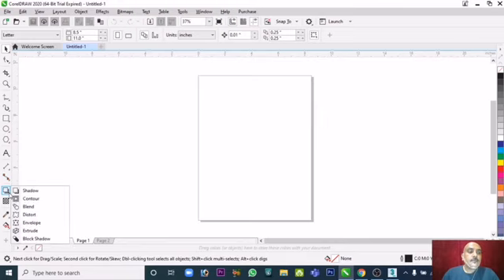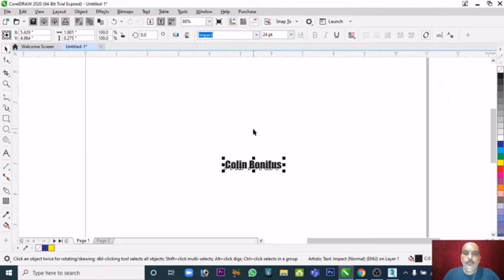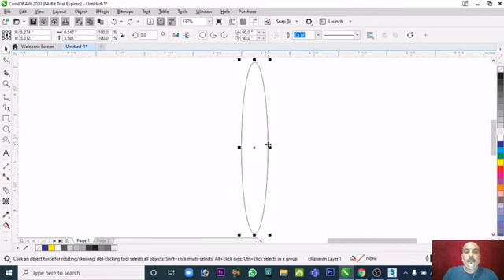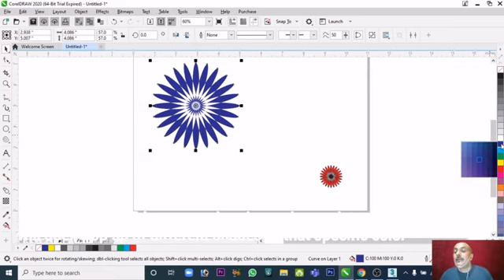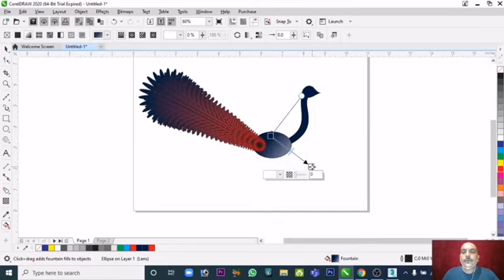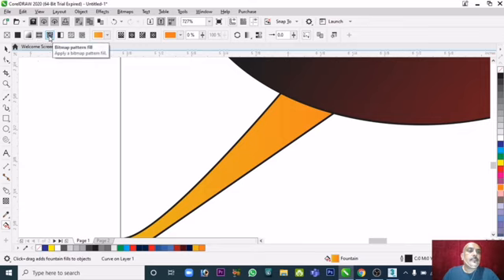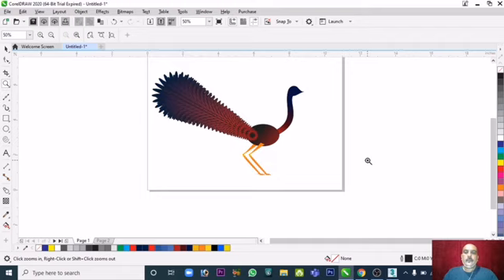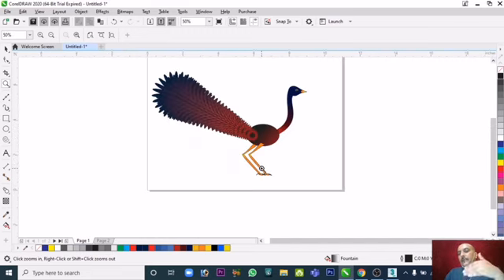coreldraw 2020 design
0:00 Introduction
1:05 Blend Tool
1:23 Rectangle Tool
8:16 Registration Point